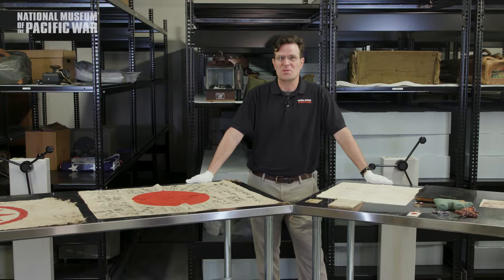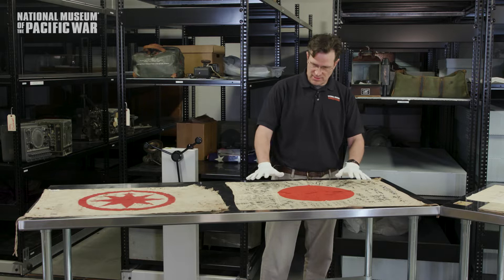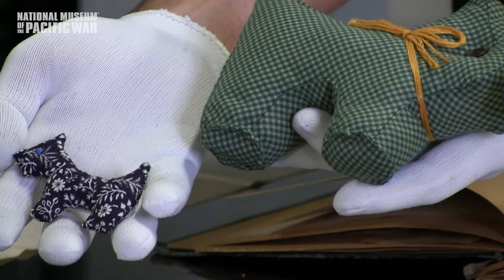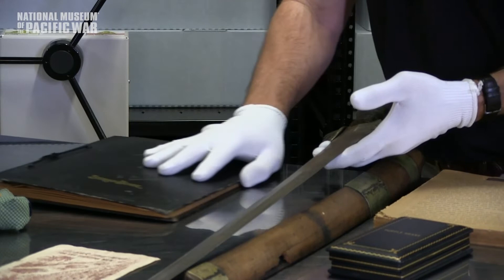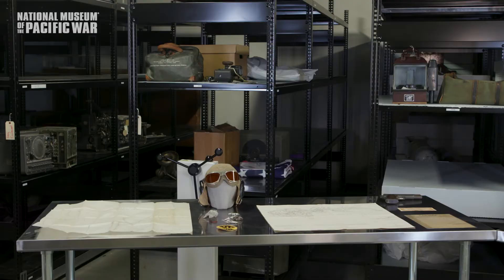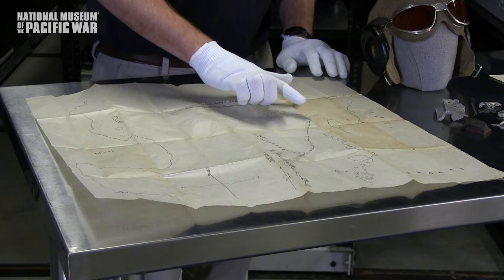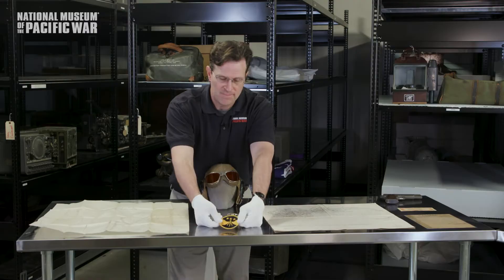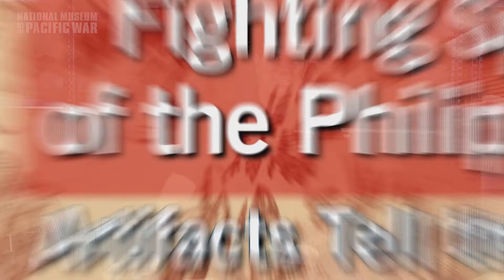Fighting Spirit of the Philippines: Artifacts Tell the Story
In this webinar, Director of Collections and Exhibits Reagan Grau takes you behind the scenes of the National Museum of the Pacific War's temporary exhibit, focusing entirely on the Philippines' role in World War II. It showcases 25 items that will be on display that chronicle the island's clash against the Japanese.
Immediately following the attack on Pearl Harbor, Japan invaded the Philippine Islands. The Japanese conquest of the Philippines has been regarded as one of the worst military disasters in American history. Despite the defeat, American and Philippines soldiers and civilians never gave up hope.
Artifacts from the three years when the Americans fought to recapture the islands help tell that story. They illustrate the role played by Japanese invaders during the occupation. From nefarious Hell Ships to the Bataan Death March, the story of American POWs is told. Guerrilla fighters in the Philippines never stopped fighting until they were finally freed from Japanese rule. As a strategic and symbolic victory, the liberation of the Philippines was one of the greatest of the Pacific war.
The exhibit called World War II in the Philippines in 25 Objects will run from May 20-August 1 at the National Museum of the Pacific War in Fredericksburg, Texas at the George H.W. Bush Temporary Gallery.
This is a recording from the National Museum of the Pacific War.